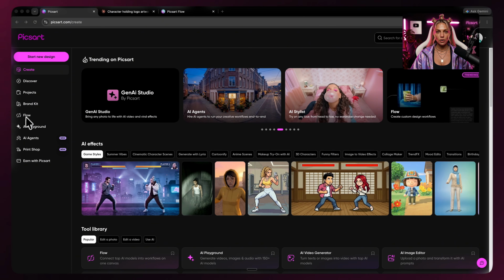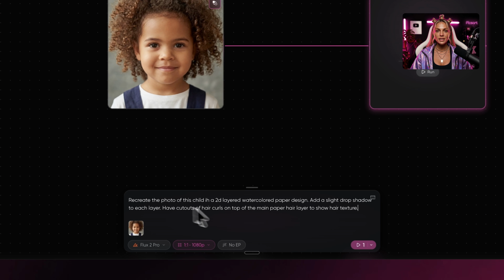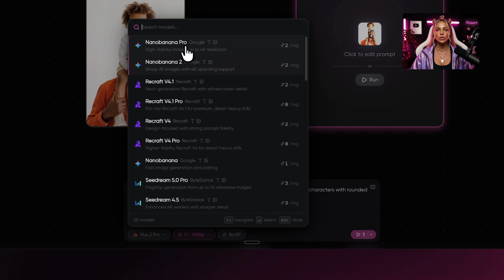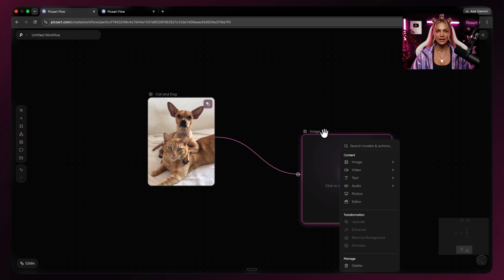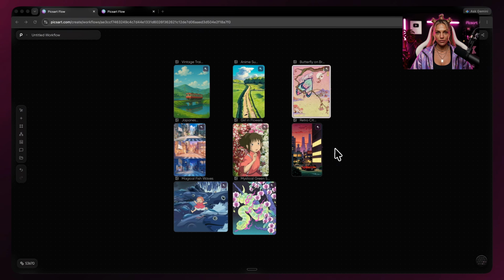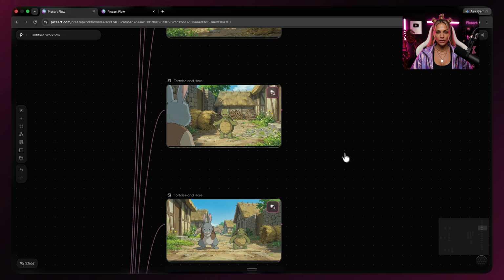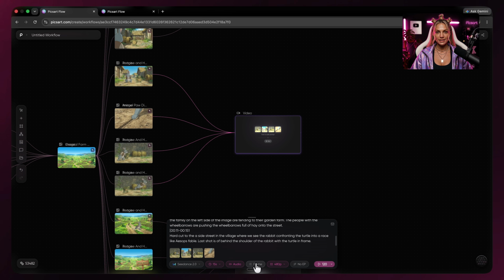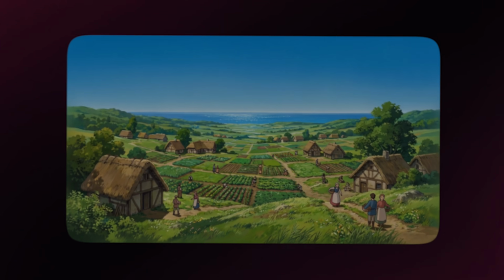Turn Photos Into Studio like Cartoon Animated Film